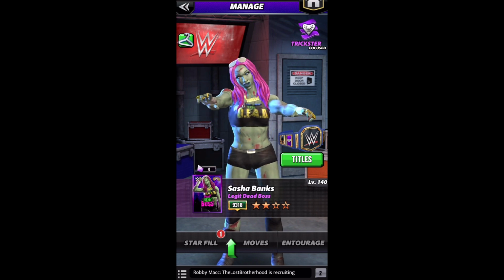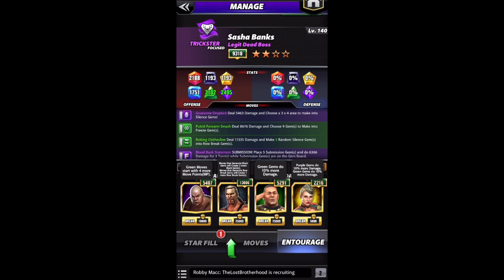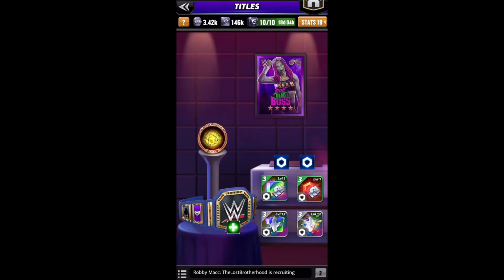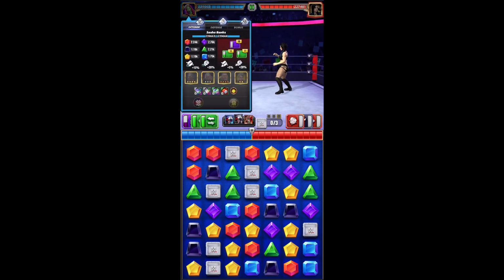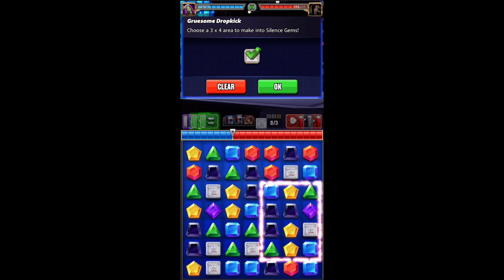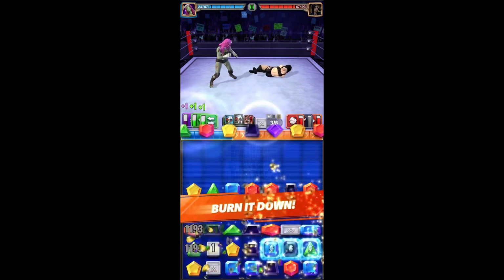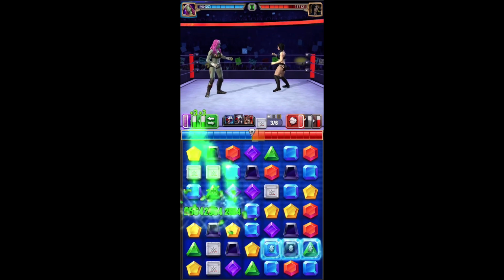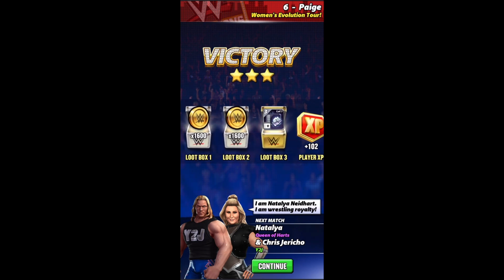WWE Champions 4sb Zombie Sasha Banks Gameplay!